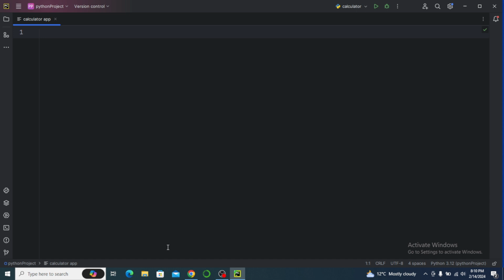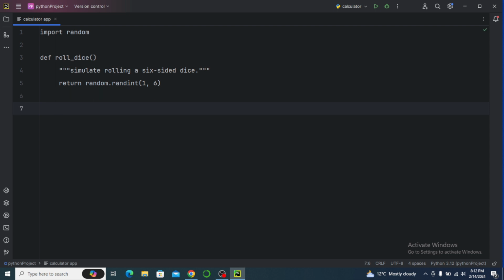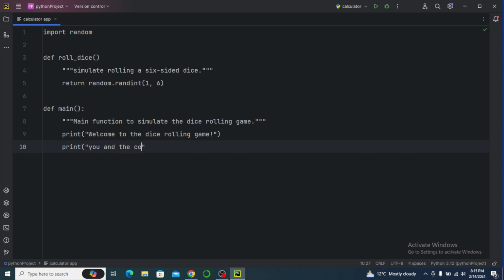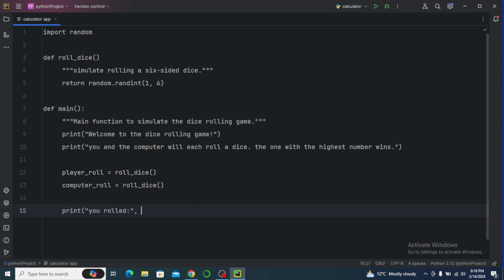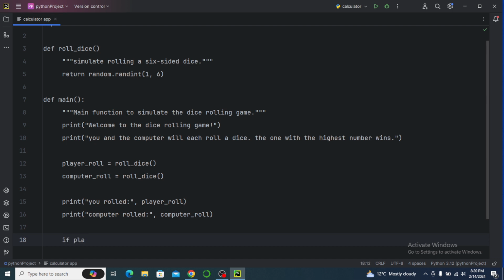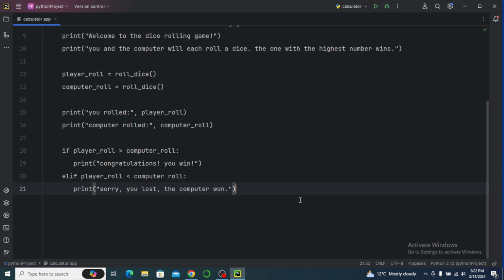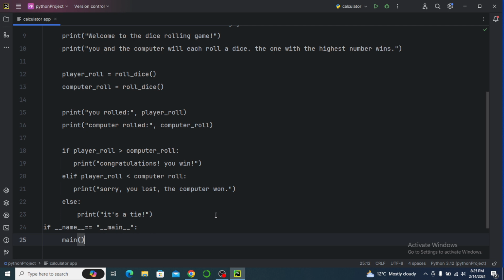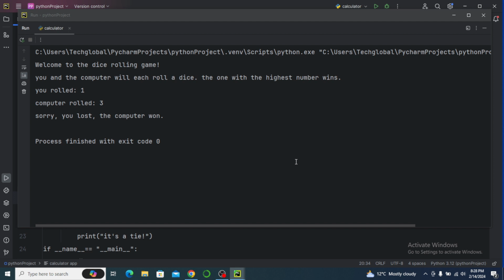Building a Dice Game using python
this topic encompasses the concepts of functions and modular programming in Python, while also focusing on how these principles can be applied to create simulations involving dice rolling.